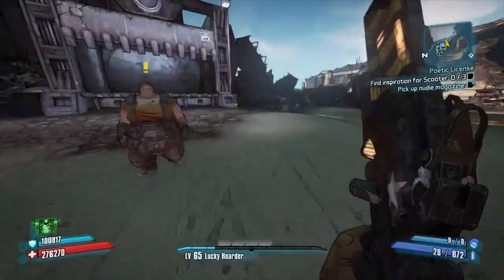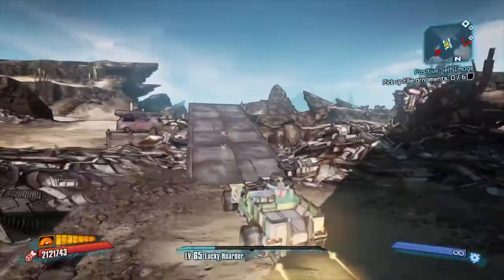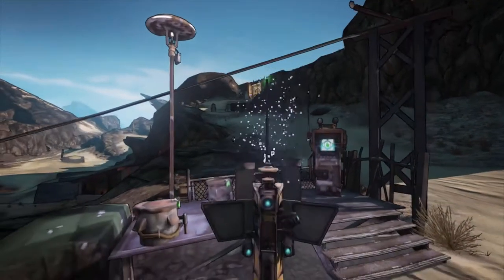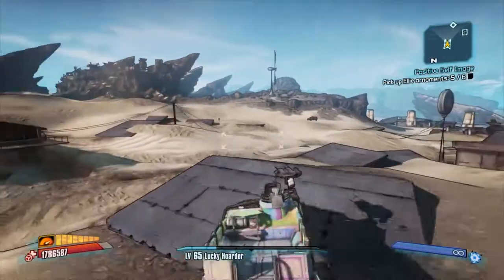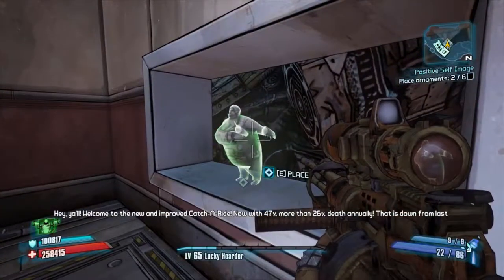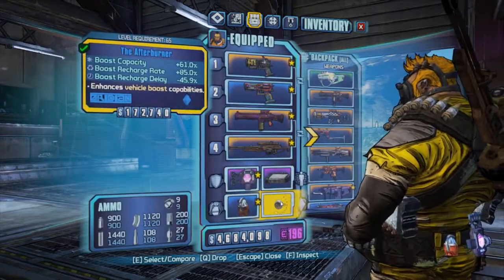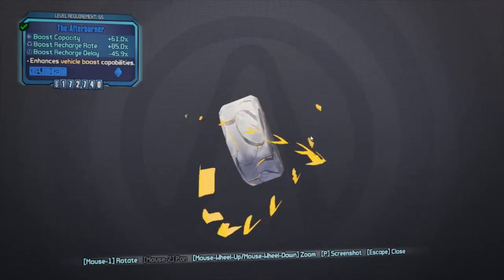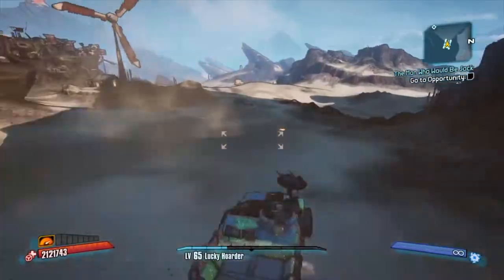Borderlands 2 Rare Loot Guide: The Afterburner